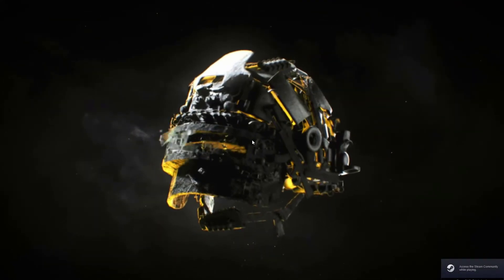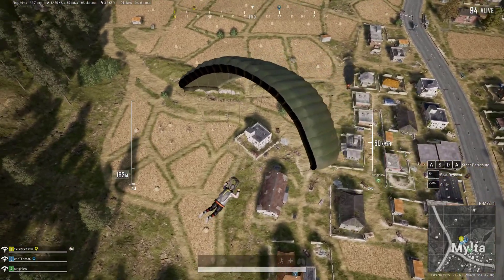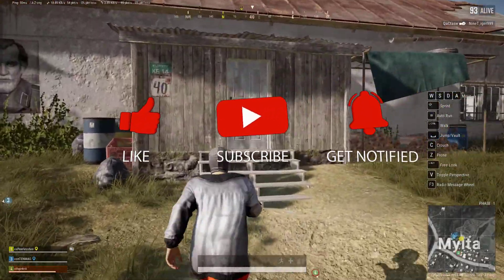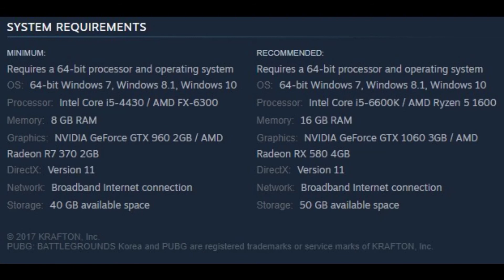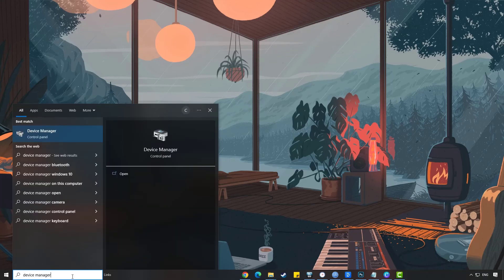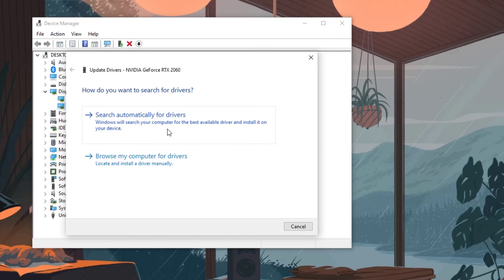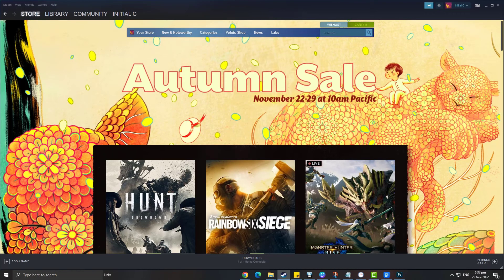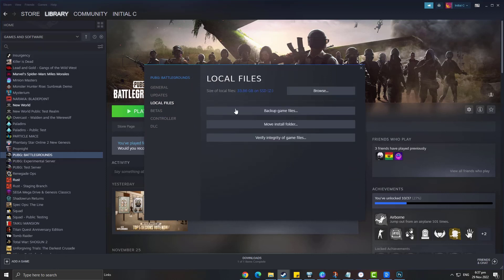How to Fix PUBG Battlegrounds Crashing On PC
In this video, we will show you How to Fix PUBG Battlegrounds Crashing On PC.

00:46 Check Game System Requirements
01:00 Update Graphics Card Driver
01:40 Verify Game Files
02:20 Reinstall PUBG Battlegrounds